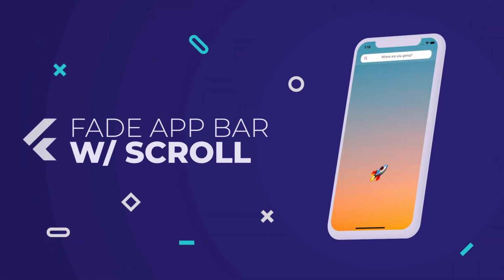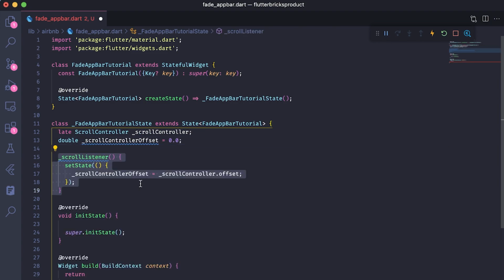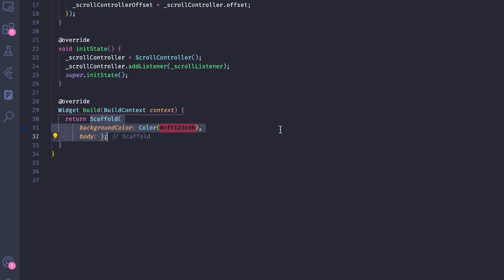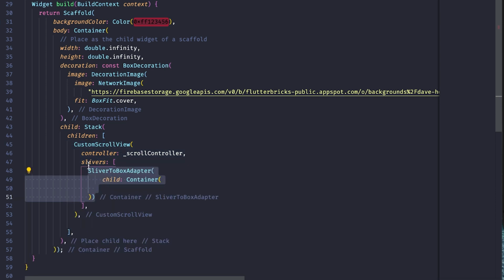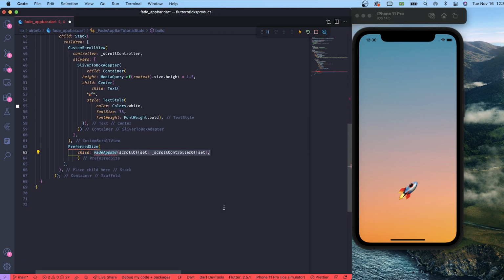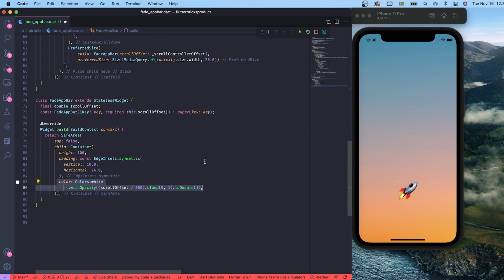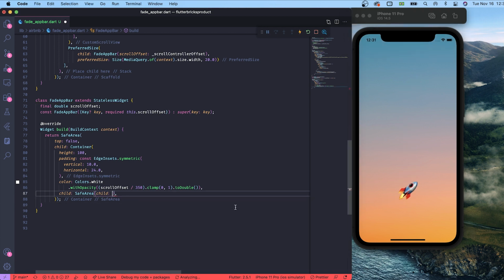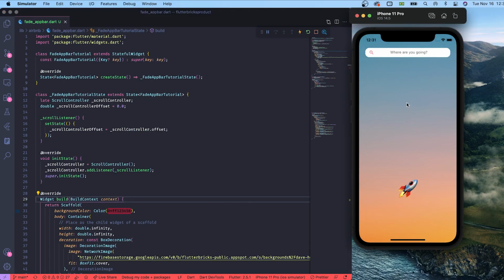Fade App Bar when Scrolling - Flutter Tutorial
App Bar that Fades when Scroll with Flutter
How to create a app  bar that fades when scrolling in Flutter? In today’s video, we are going to show how you can create the same app bar AirbnB uses. Quick Flutter tutorial.

► Timestamps
00:00 Channel Introduction
00:08 Explanation
2:58 Final App Bar